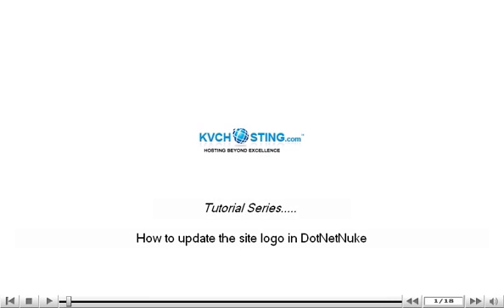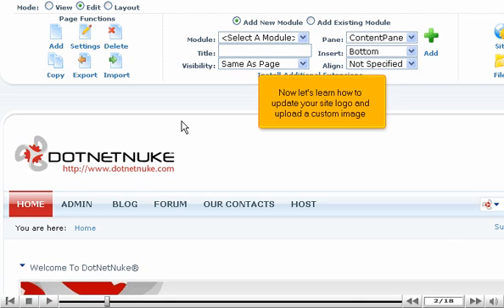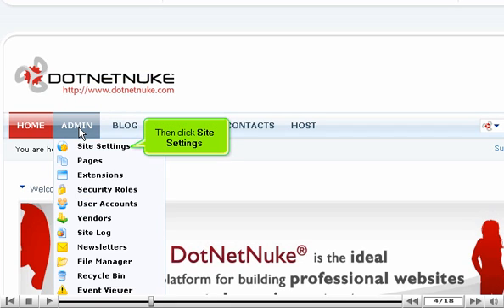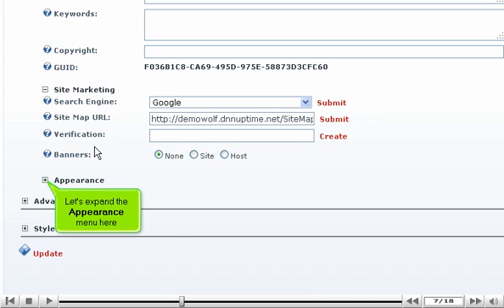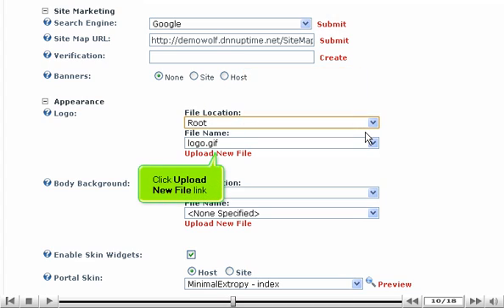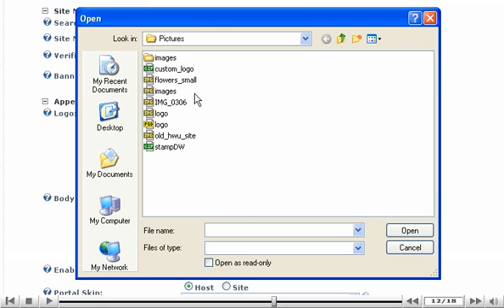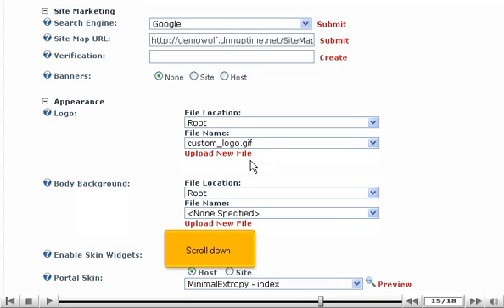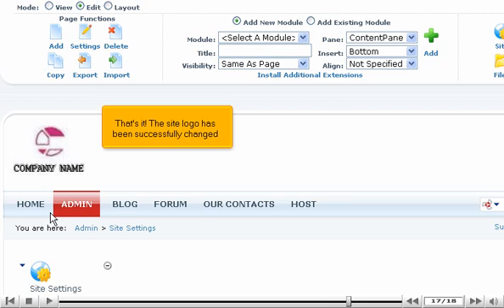How to update the site logo in DotNetNuke - DotNetNuke Tutorials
How to update the site logo in DotNetNuke

• Log into DotNetNuke admin area.
• Scroll down. Scroll over Admin tab. Click on Site settings. Scroll down. Expand the appearance menu.
• In Logo field, click on drop down menu to change Logo file. Upload new file too. Choose file from your disk. You can upload existing file or select existing file.
• Scroll down and click on Update option. The logo will be successfully changed.